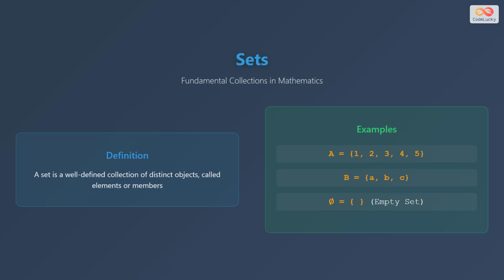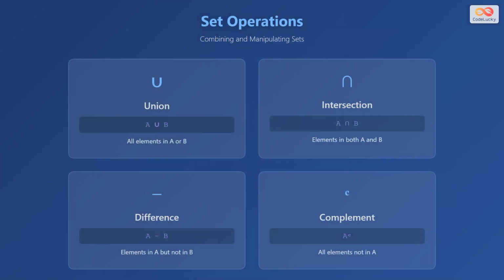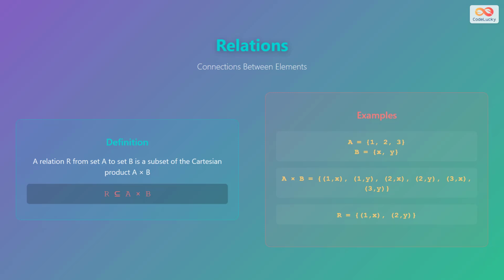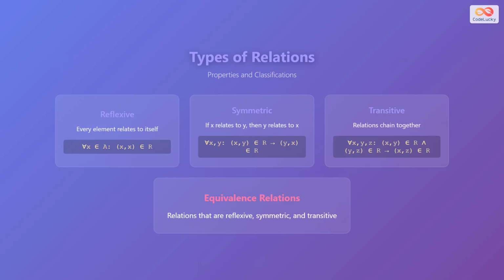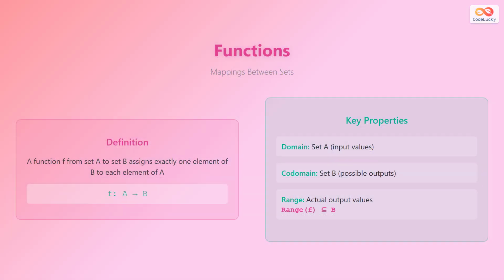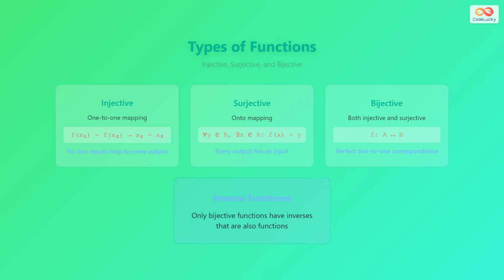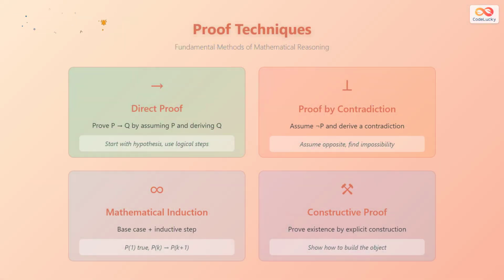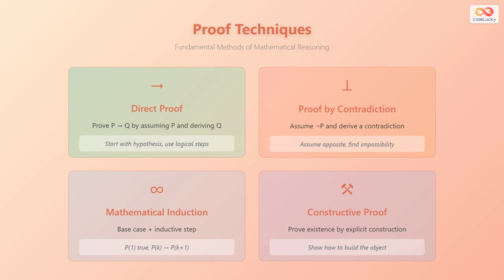Mathematical Foundations for Computer Science: Sets, Relations, Functions & Proofs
🚀 Dive into the essential mathematical concepts that underpin theoretical computer science! This video provides a beginner-friendly introduction to sets, relations, functions, and fundamental proof techniques.

🤔 Ever wondered how mathematics powers the logic behind algorithms and data structures? We break down complex topics into easy-to-understand explanations, perfect for students and anyone curious about the theoretical side of computer science. Learn about set operations, different types of relations (reflexive, symmetric, transitive), and the properties of injective, surjective, and bijective functions. Master core proof strategies like direct proof, proof by contradiction, and mathematical induction.

💡 Understanding these mathematical foundations is crucial for success in advanced computer science topics. Get a solid grasp of these concepts to unlock your potential in the world of theoretical computer science! Let's build a strong foundation together! 👨‍🏫

Chapters:
00:00 - Mathematical Foundations
00:19 - Sets - Basic Concepts
00:46 - Set Operations
01:17 - Relations - Basic Concepts
02:03 - Types of Relations
02:52 - Functions - Basic Concepts
03:24 - Types of Functions
04:12 - Proof Techniques
05:03 - Outro